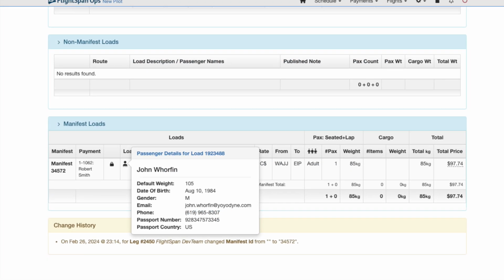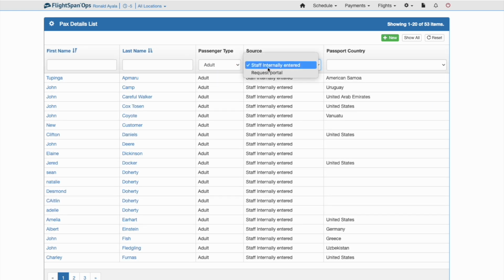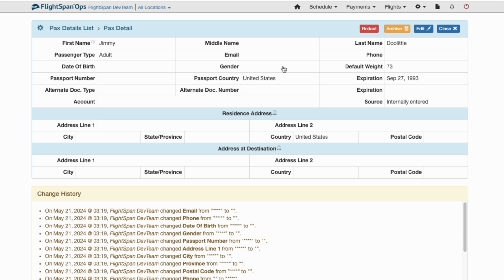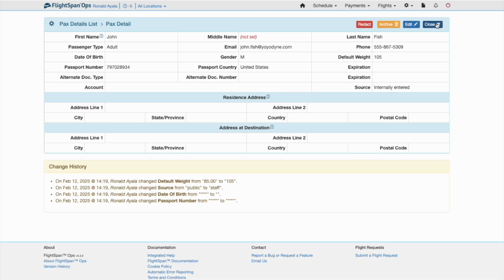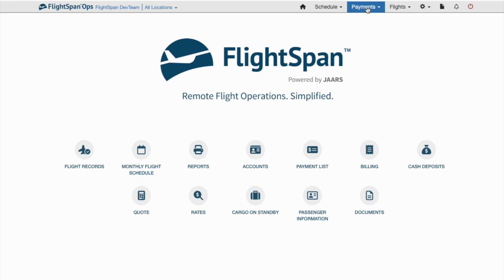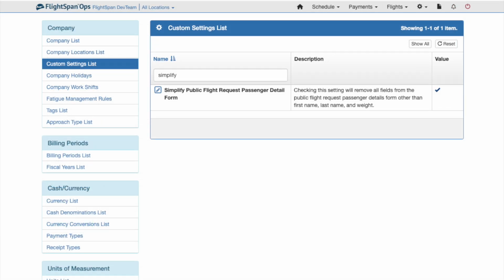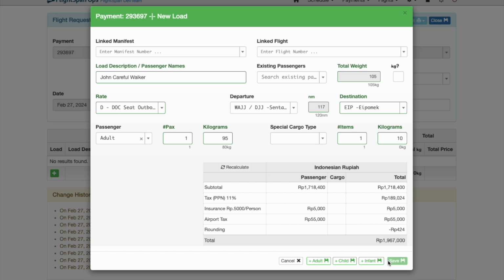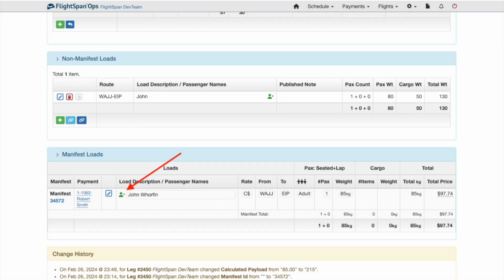Customer Information 1 - Adding Passenger Details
Update: Validating passenger information

Customer information can be easily added to the database from a number of locations. Personally Identifiable Information is encrypted, and can only be viewed and edited by users with appropriate permissions.